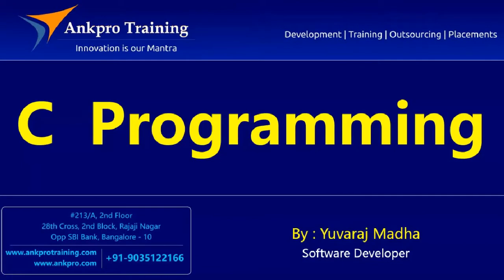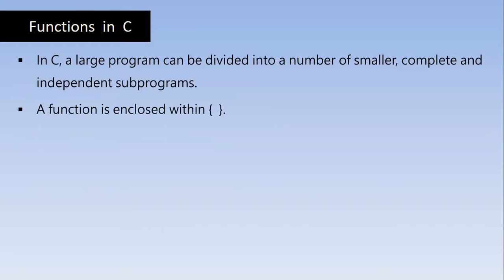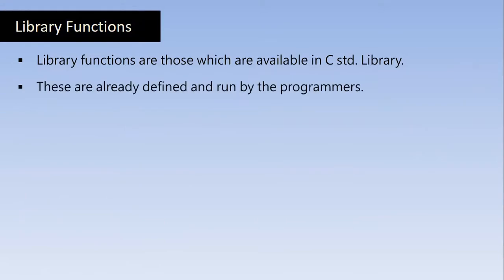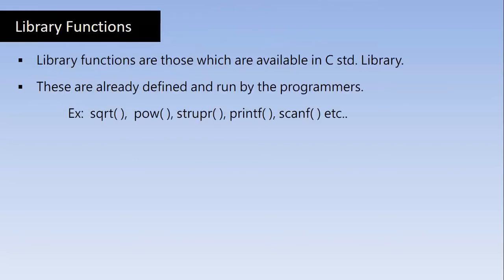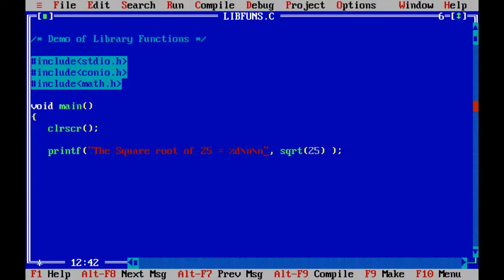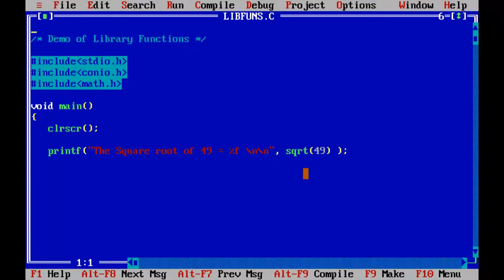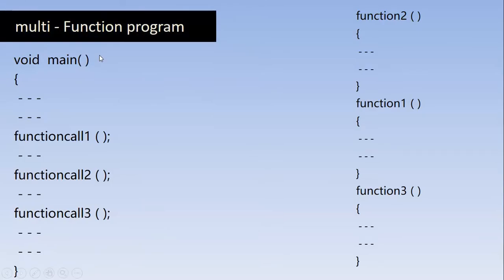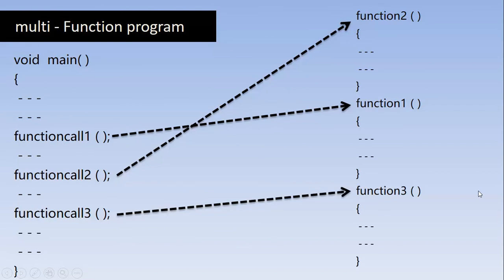C language - Class 23 : Functions in C programming(User defined & library defined function) - Part 1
Functions in programming language:
In C, a large program can be divided into a number of smaller, complete and independent subprograms.
A function is enclosed within {  }.
These subprograms are unique, identifiable and for a special purpose.
And each sub program is called a module or a function.
This task is called modularization.
There are two categories in functions :
1. User defined Functions
User defined functions are not available in C Library.
User OR we create the functions as and when we need them.

2. Library Functions
Library functions are those which are available in C std. Library.
These are already defined and run by the programmers.
 Ex:  sqrt( ),  pow( ), strupr( ), printf( ), scanf( ) etc..

Types of the Functions

Execution of the Functions

Example Programs
void main( )
clrscr ( ) ;
printf (“Welcome to Ankpro Traning\n”) ;
getch ( ) ;

void welcome( );

void main( )
clrscr ( ) ;
welcome( );
getch ( ) ;

Syntax of function
What is function
What is method
Function definition in C
What is argument
What is return type
What is business logic
Types of functions
Need of function
Use of function or method
Function definition
Function calling
Need of calling function
Classification of functions
No arguments and No return values function
With arguments and No return values function
With arguments and With return values function
No arguments and With return values function
Passing parameters to function
What is void in C language
void keyword
How function return values

ankpro
ankpro training
Asp.net MVC
C#
C sharp
Bangalore
Rajajinagar
Selenium
Coded UI
Mobile automation testing
Mobile testing
JQuery
JavaScript
.Net
C
C++
Components of the .Net framework
Hello World
Literal